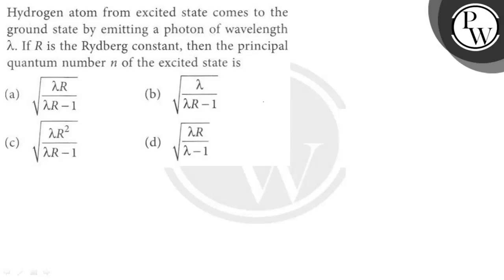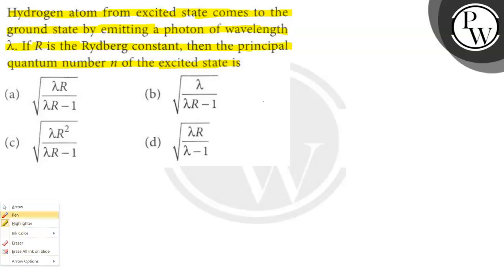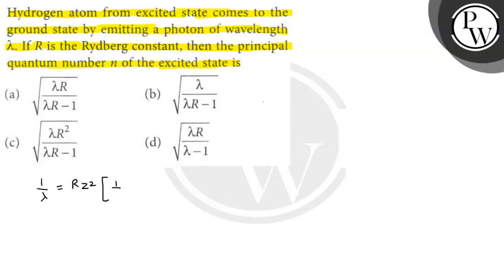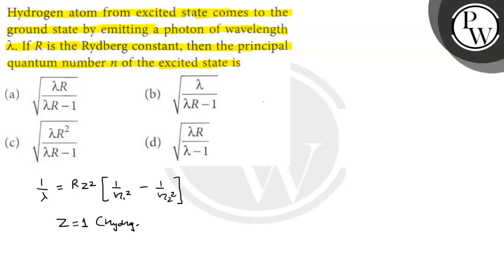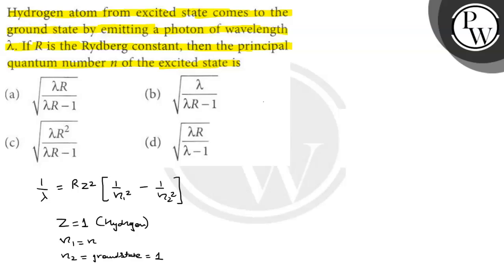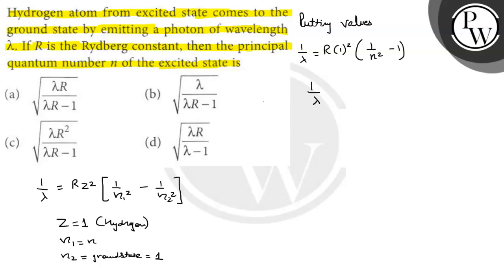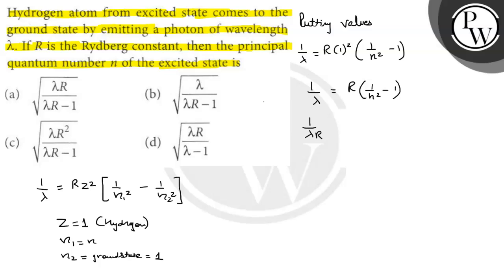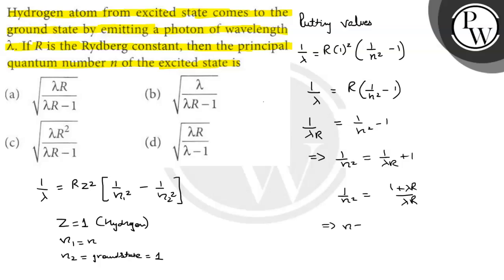Hydrogen atom from excited state comes to the ground state by emitting a photon of wavelength λ. ...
Hydrogen atom from excited state comes to the ground state by emitting a photon of wavelength λ. If R is the Rydberg constant, then the principal quantum number n of the excited state is
(a) √(λ R/λ R-1)
(b) √(λ/λ R-1)
(d) √(λ R/λ-1)